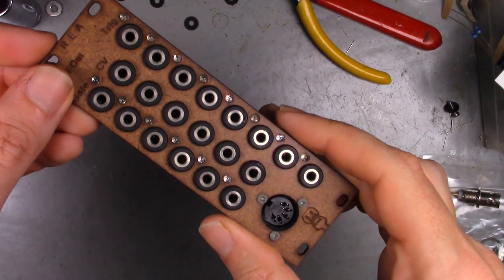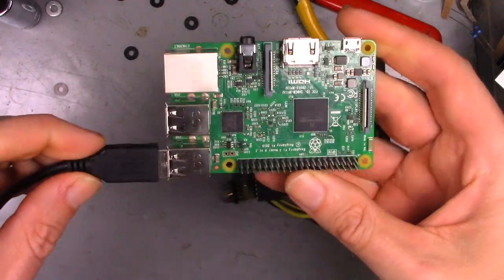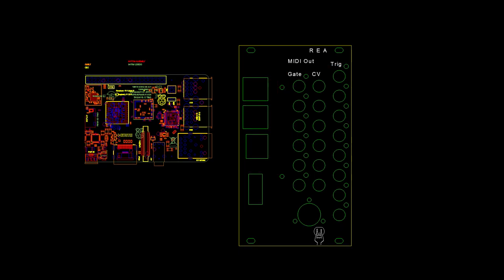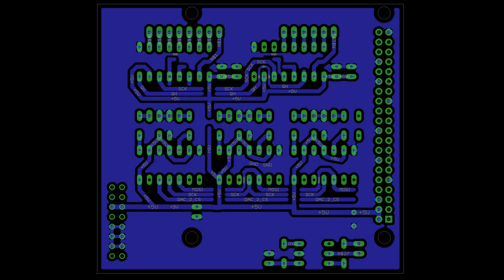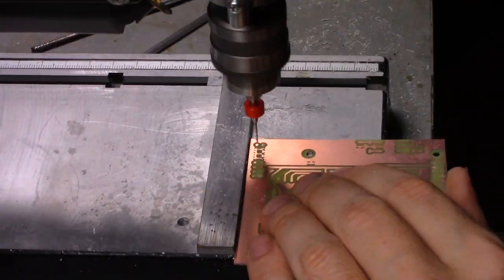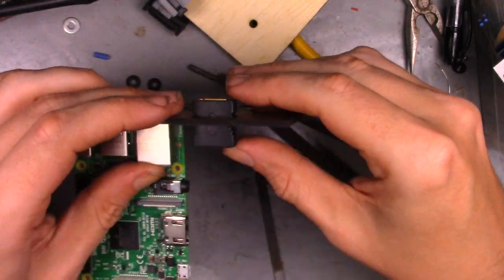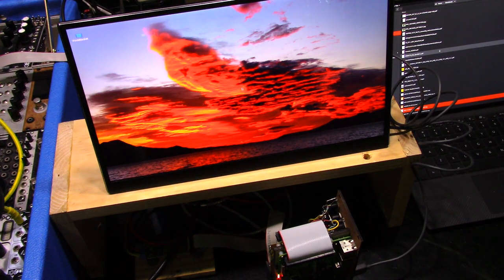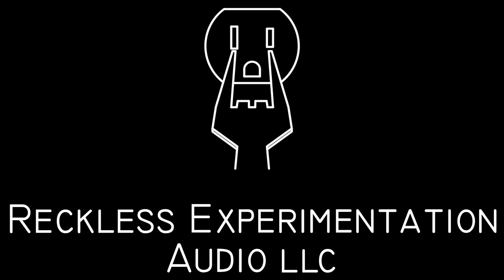Raspberry pi Eurorack Module Hardware Design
In this video I modify my MIDI to CV and trigger module to use a Raspberry Pi instead of a micro-controller.